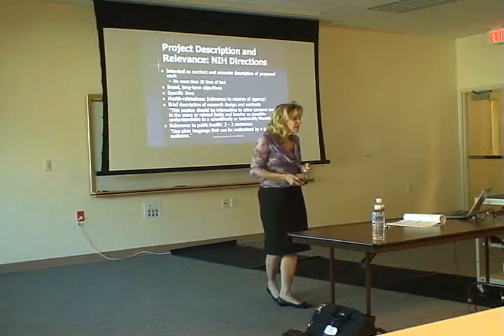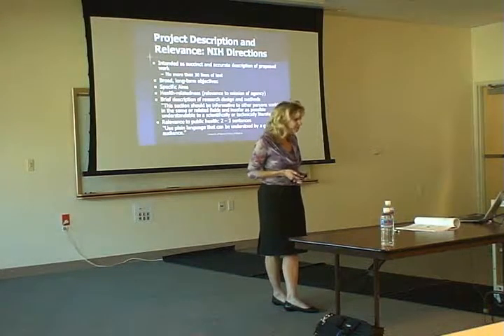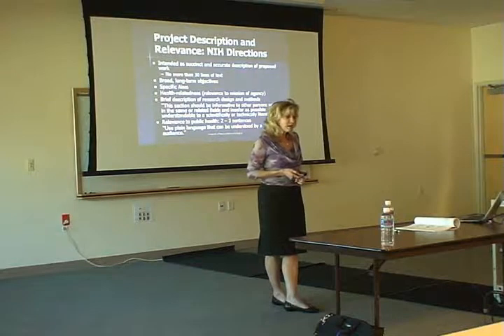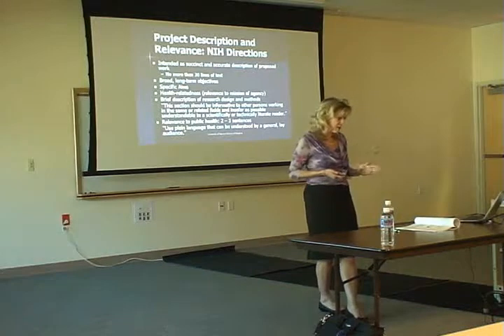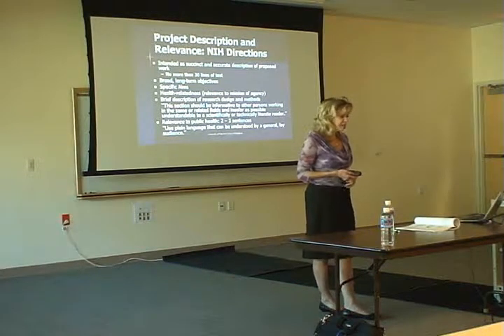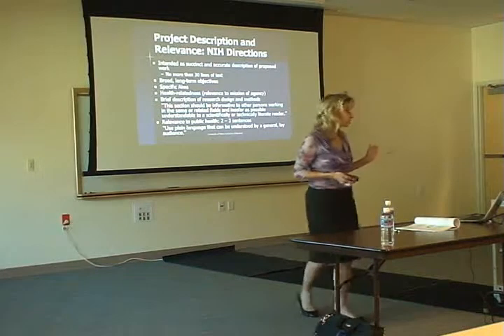Grant Writing Workshop 1-9-09